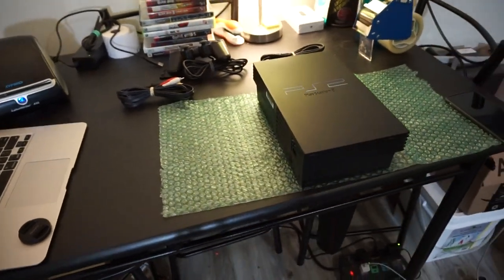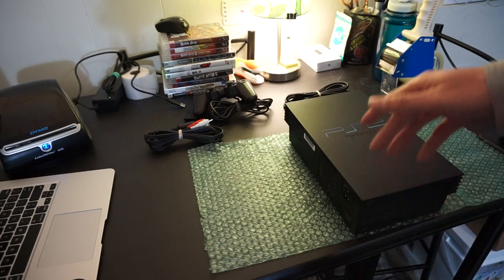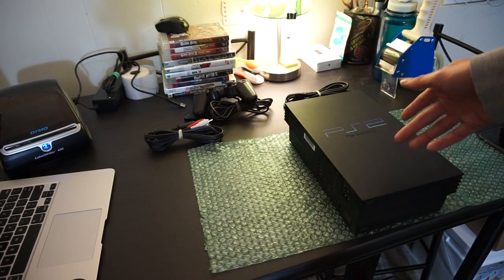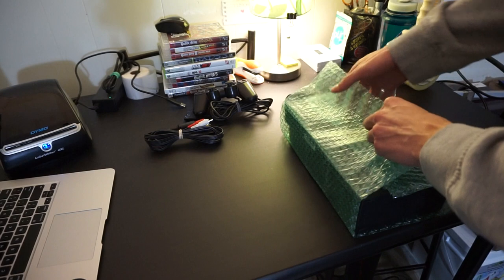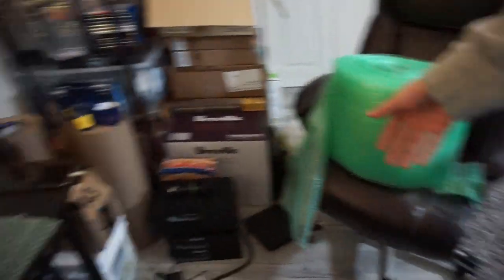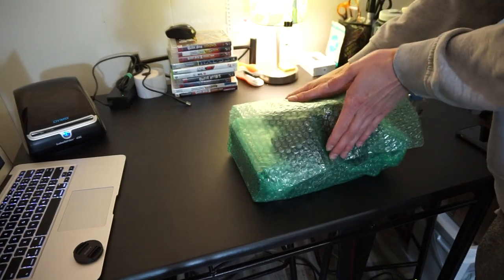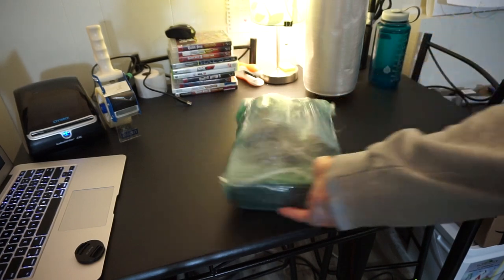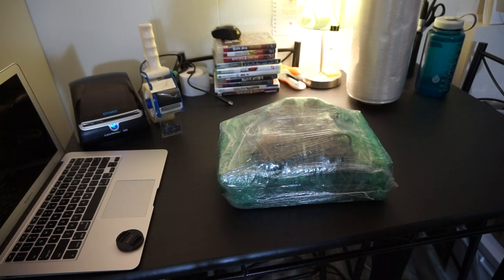Make More Money Selling On Amazon Instead Of Ebay And Vice Versa